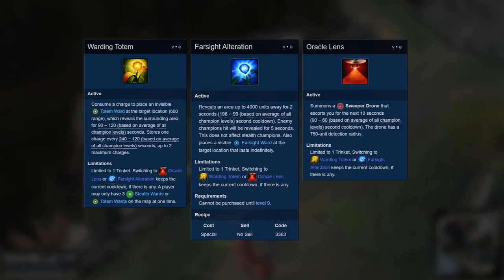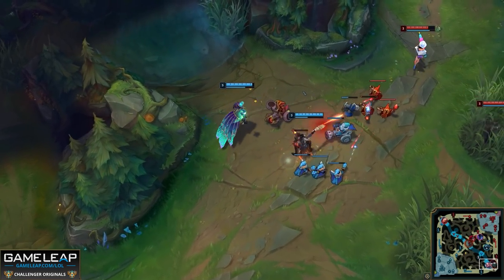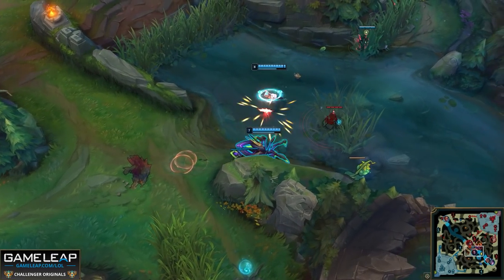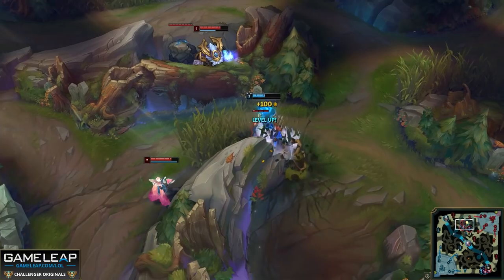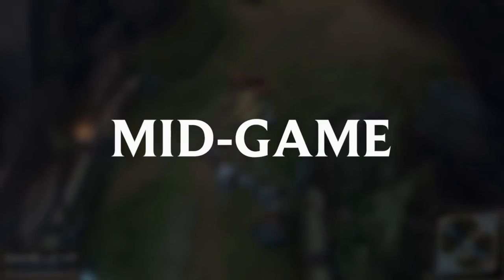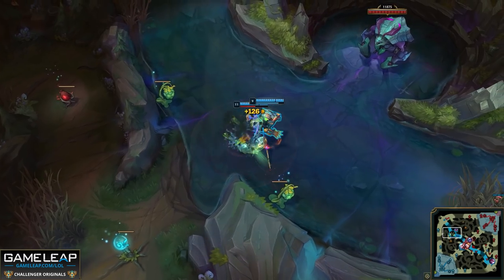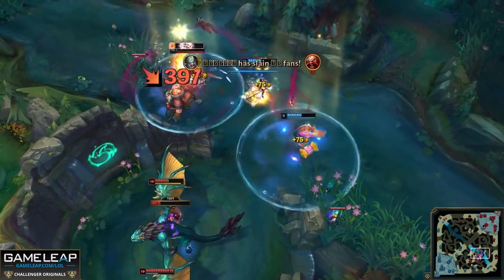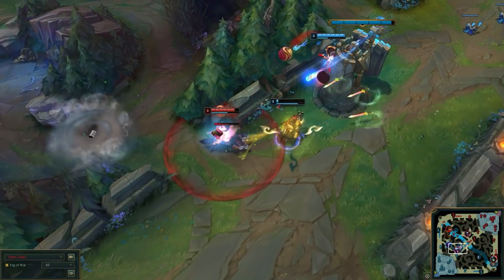The 3 WORST WARDS Everyone Uses and What To Do Instead: BEST Vision Control Tips & Tricks: LoL Guide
This pro League of Legends support guide will teach some of the BEST warding spots in LoL as well as warding tricks to ensure you don't feed while placing them. Learn how to CARRY the vision game with these tips and tricks for PERFECT ward placement! Win more games with these advanced warding tricks!